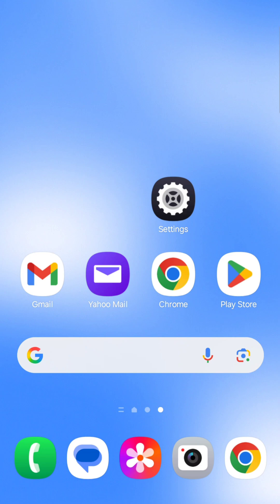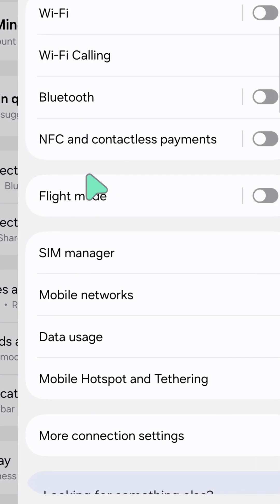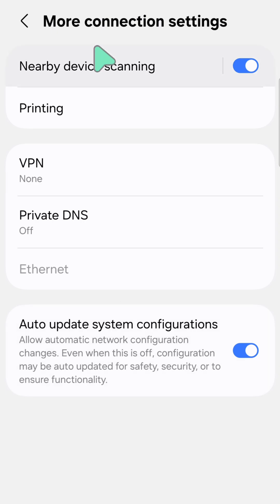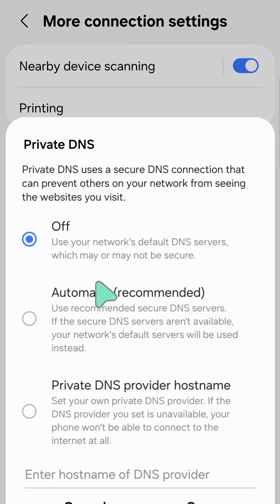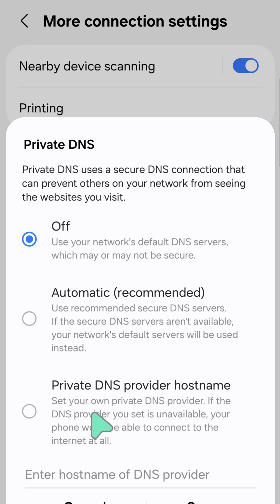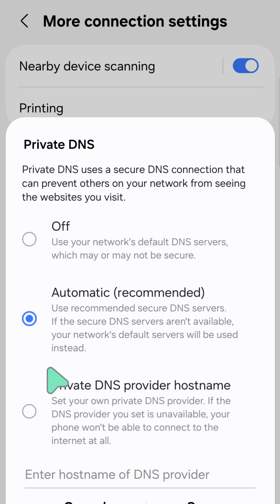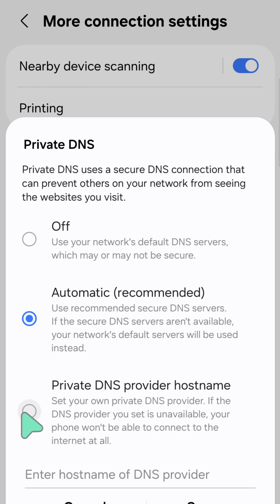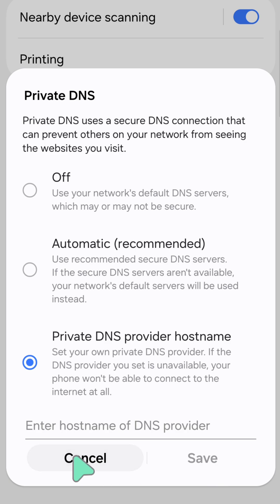How To Set Up Private DNS on Samsung Galaxy Device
In this video will walk you through the simple steps to set up Private DNS, a powerful feature that encrypts your DNS queries. Learn how Private DNS can help protect your Browse data from prying eyes, potentially block unwanted ads, and even bypass certain network restrictions.

1. Access your phone's settings by either finding the settings icon or swiping down from the top of the screen and tapping the gear icon.
2. Scroll down and tap on Connections"
3.Tap on More connection settings.
4. Select Private DNS.
5.Tap on Private DNS provider hostname.
6. Input the desired hostname, such as dns google for Google Public DNS.
7.Tap Save to apply the changes.